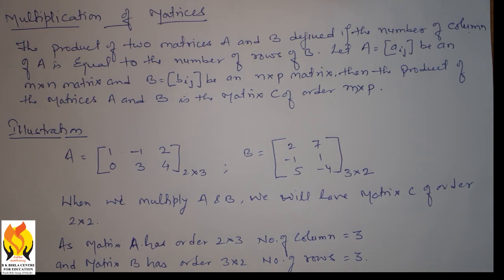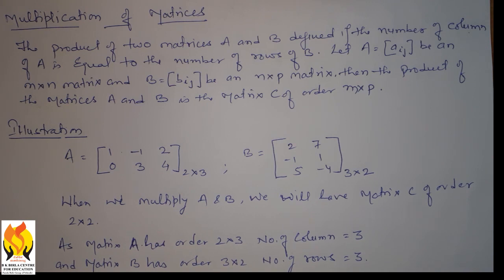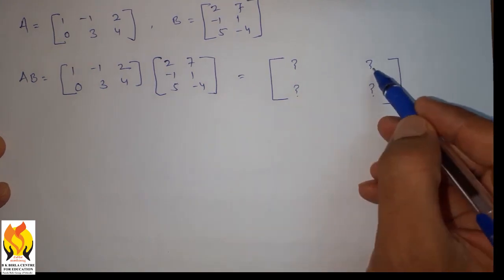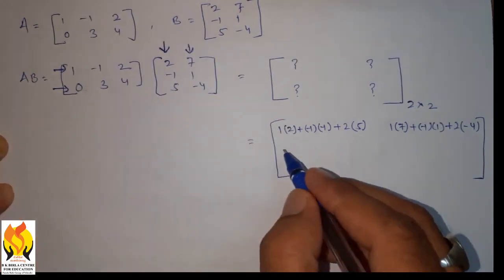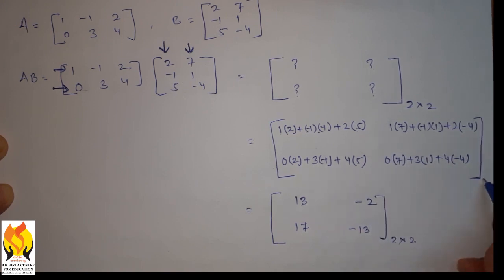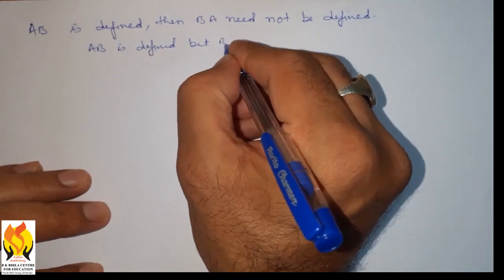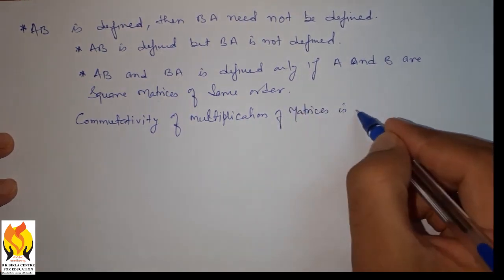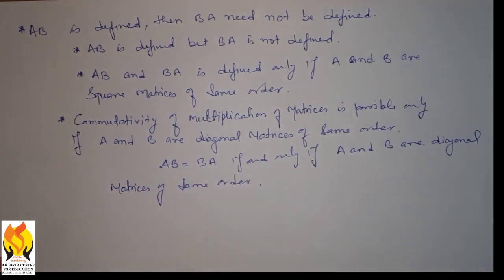Multiplication of Matrices.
This video teach about multiplication of Matrices.